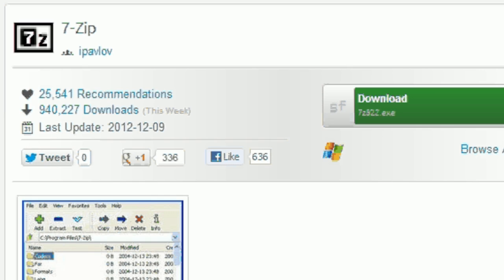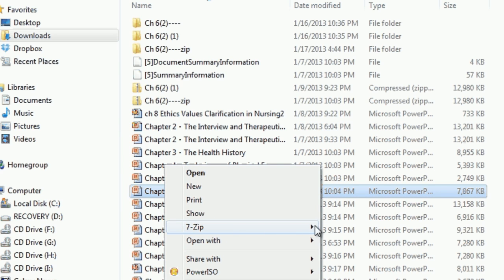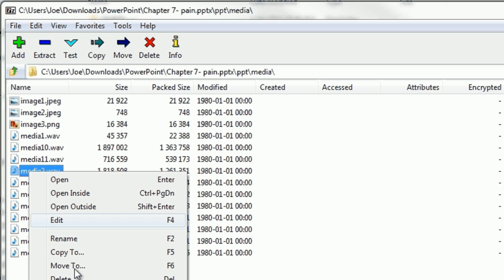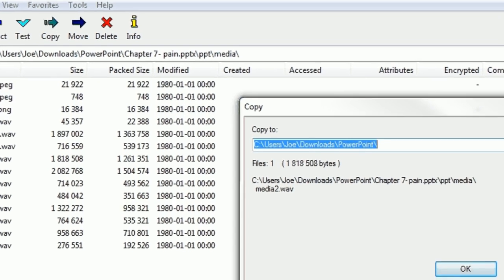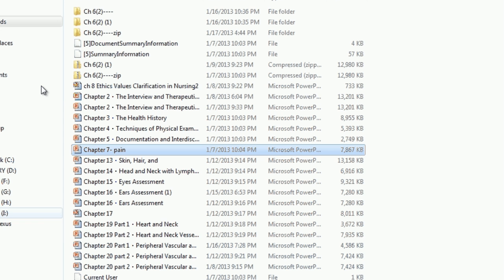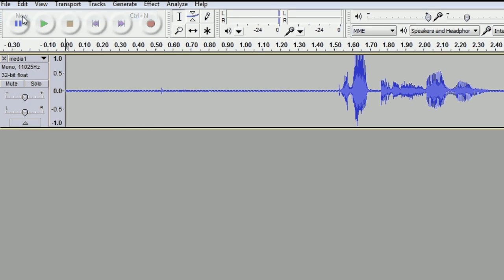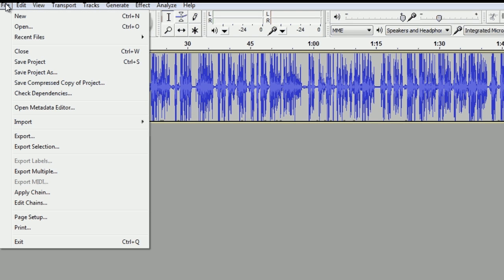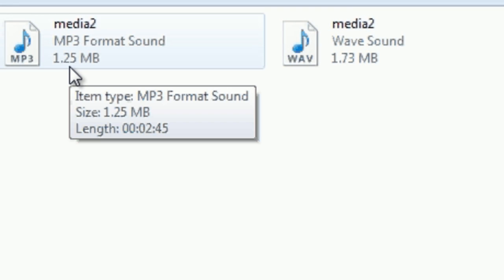Extracting audio from PowerPoint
I show how to extract audio from a PowerPoint Presentation.
showing how to combine audio and apply a noise reduction filter.

If you are unsure what version to get go to
The Start Button
Control Panel
System and Security
System ( it might have 32-bit or 64-bit for your system type)

The other program I use is called Audacity